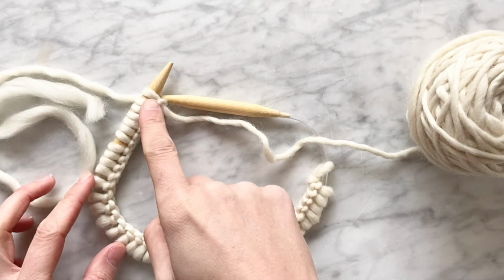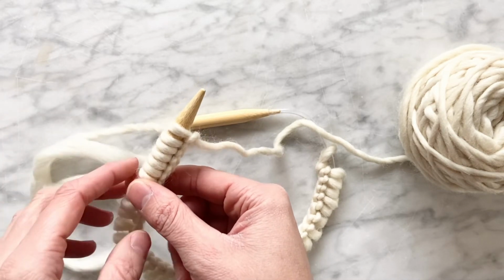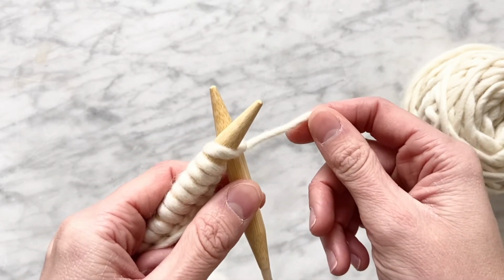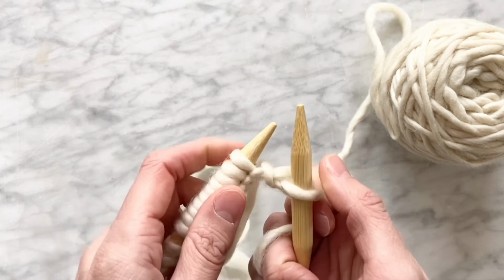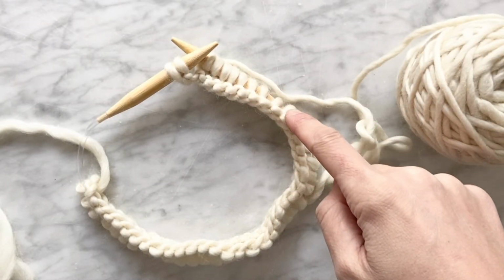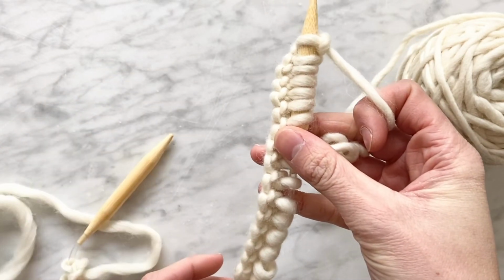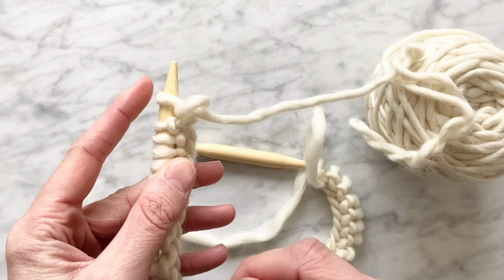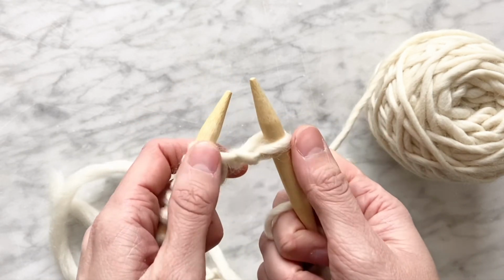How To: Knit Flat With Circular Needles